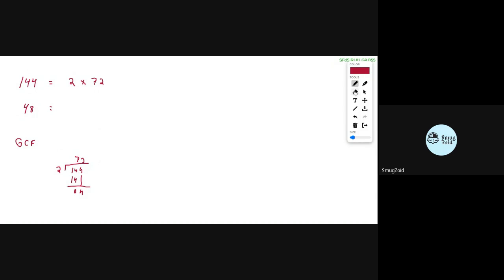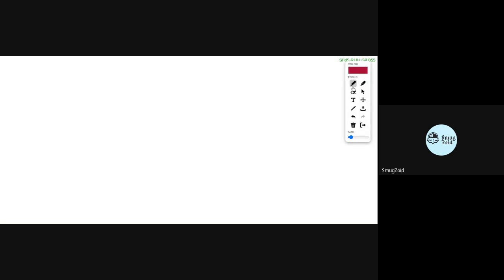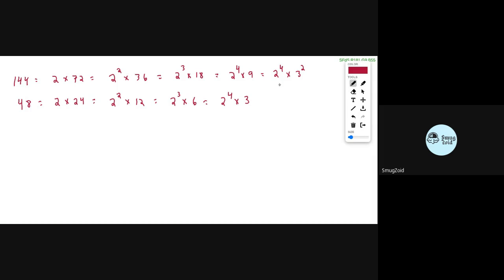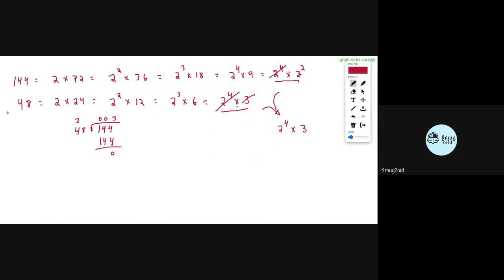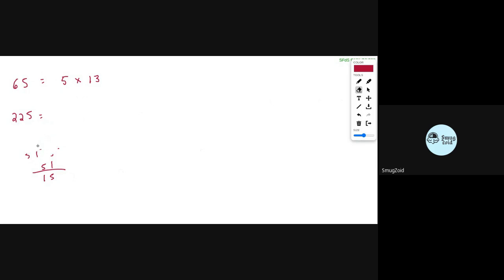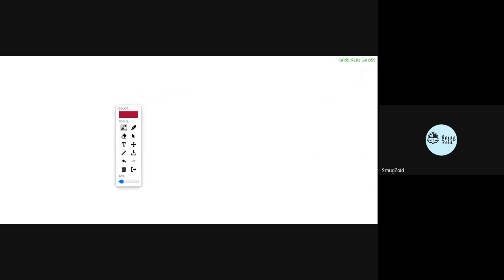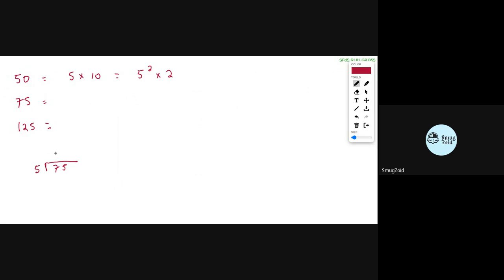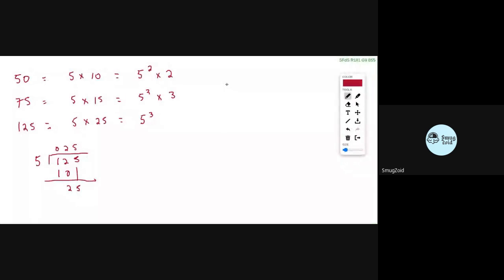1-3 Greatest Common Factor GCF